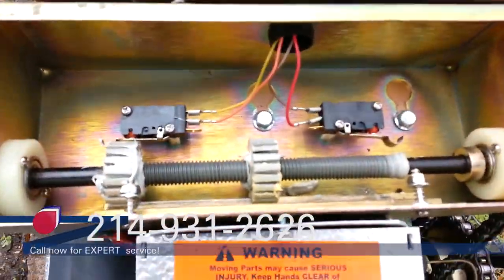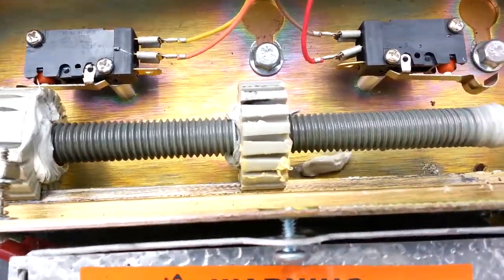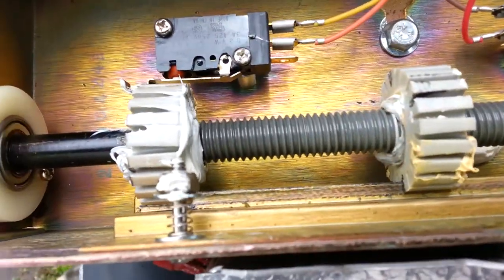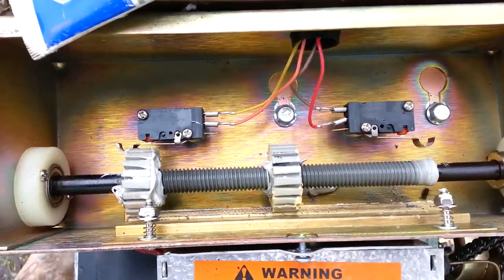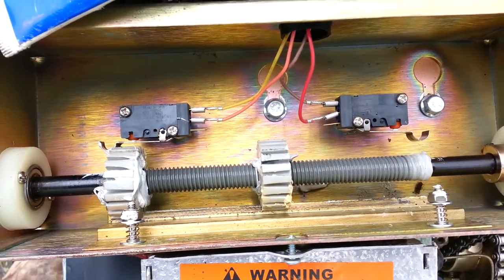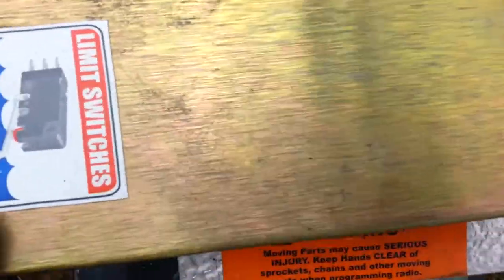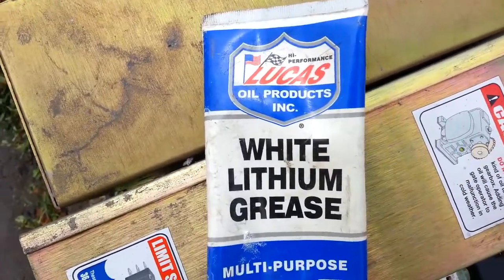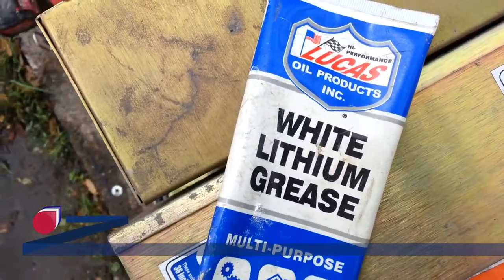Liftmaster SL3000 scheduled maintenance Dallas, TX | SC0003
This is an example of lubricating the limit shaft on an older SL3000.

This package starts out at $199 including all the labor and lubricants.

Please call the commercial and residential EXPERTS in the Dallas-Fort Worth area before you make any decisions about your access control. Call or text 214–931–2626.

214–931–2626

All service is preform by professionals. All service should be perform by professionals train in the respective equipment. These systems vary. You should not take the information given as professional, safety, legal, etc advice or direction. You are responsible for making informed decisions. Electronic, electrical, electro-mechanical, etc. equipment and devices under test can act different than normal operation that can cause serious injury or death. Use this information with caution and there are no warranties implied or expressed based on any information given.